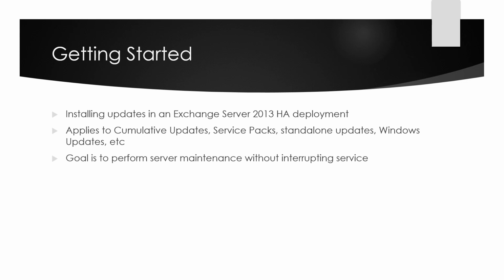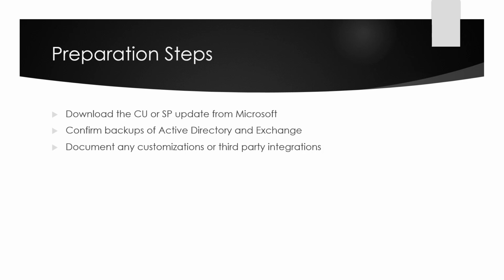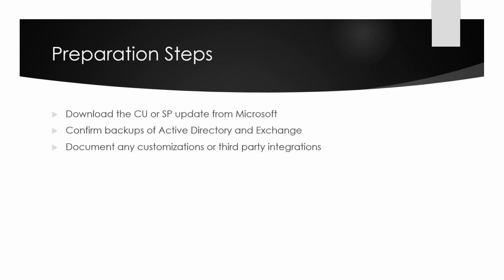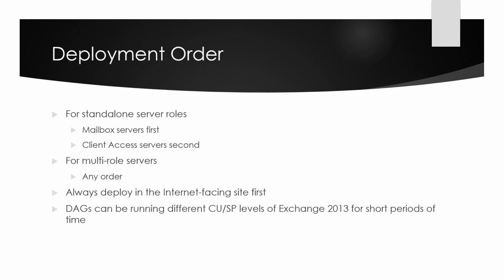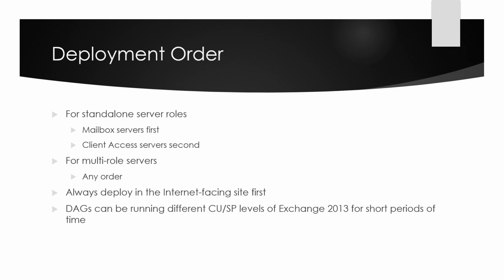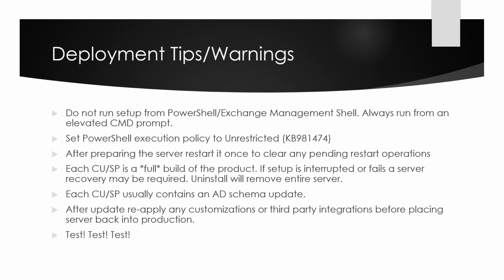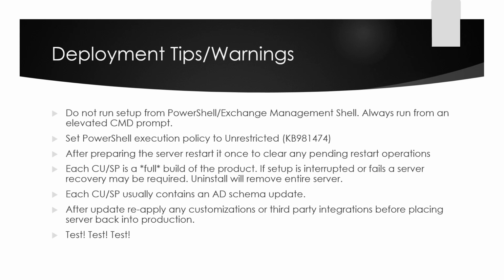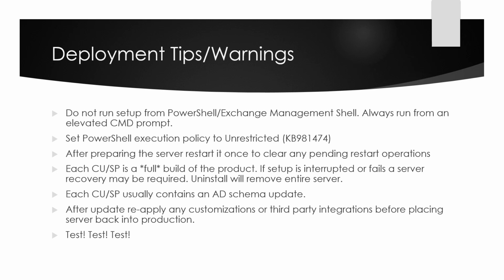Exchange 2013 Boot Camp - Module 4 Lesson 8 Introduction to Server Maintenance in HA Deployments